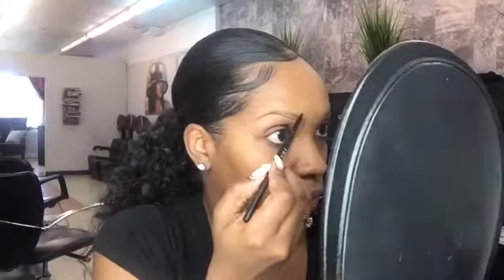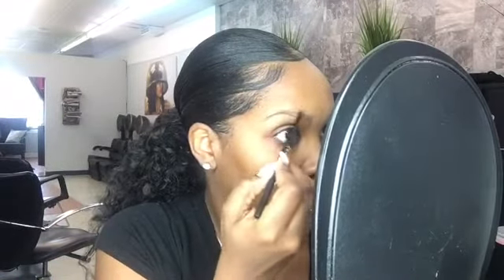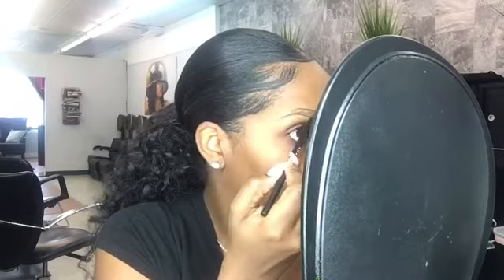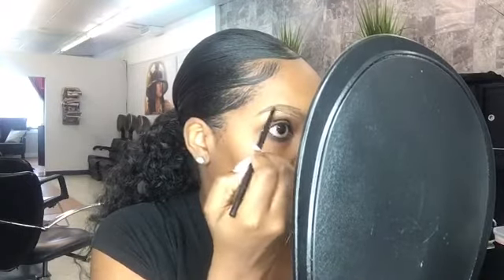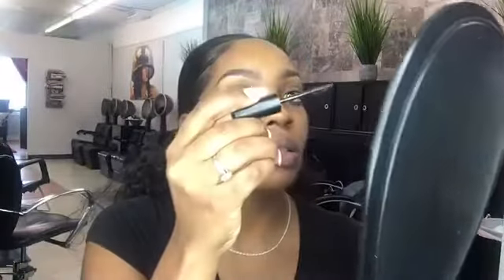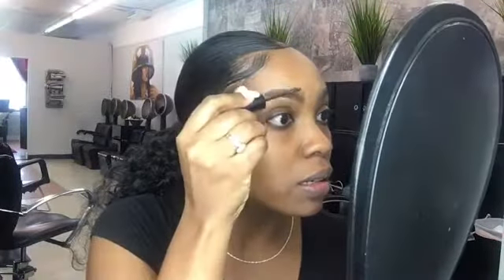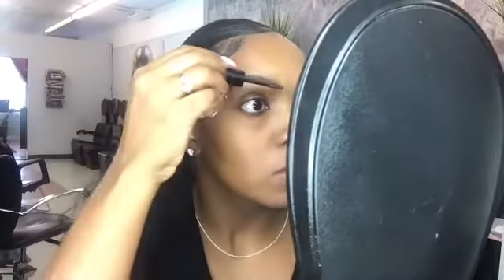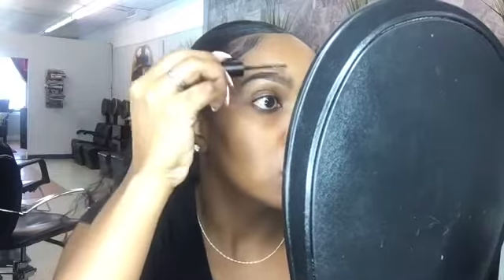Brow Tutorial - Morphe Arch Obsessions Kit Review